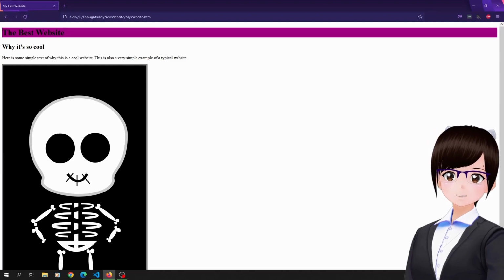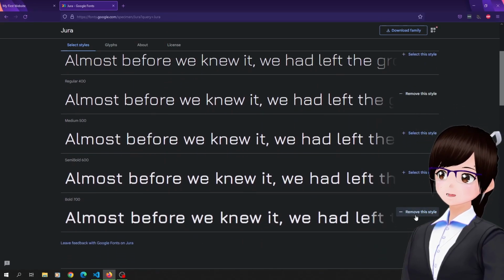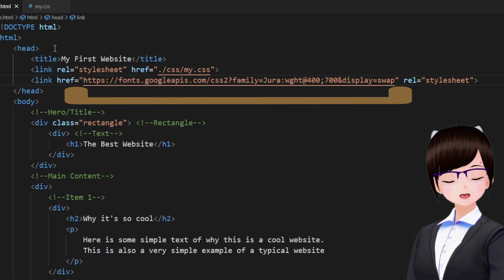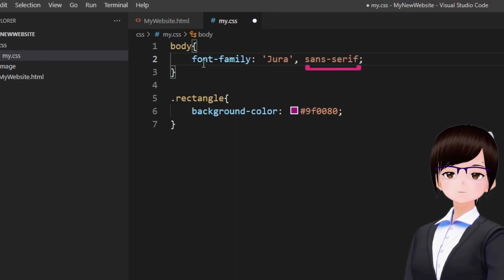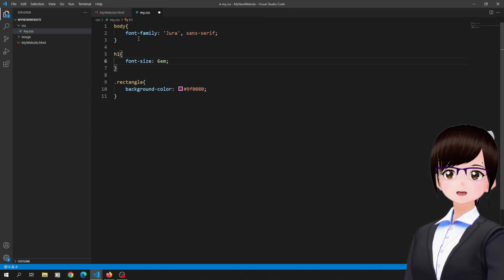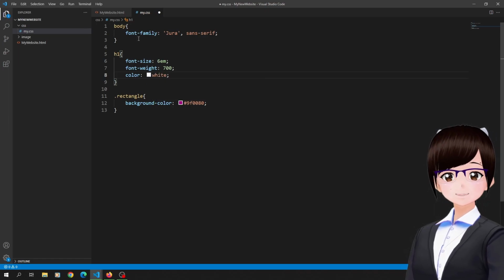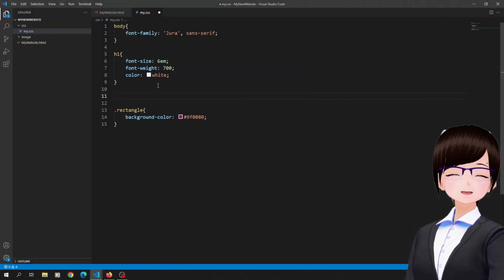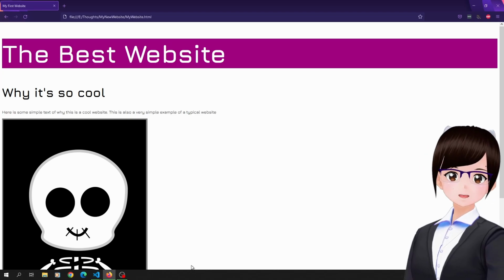Web Development - A Beginners Guide to CSS Part 2 Google Fonts and Font Styling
In part 2 of the CSS trilogy, we will be looking at how we can add custom fonts (via Google Fonts) to our website and how we can style them.

Visual Studio Code is a free Integrated Development Environment by Microsoft.